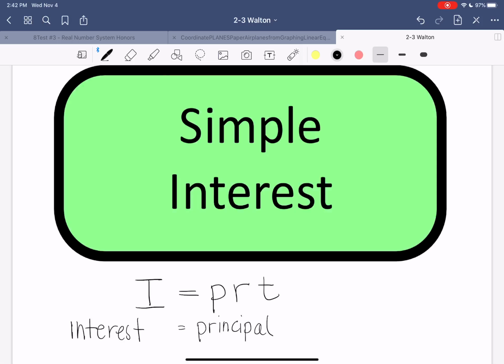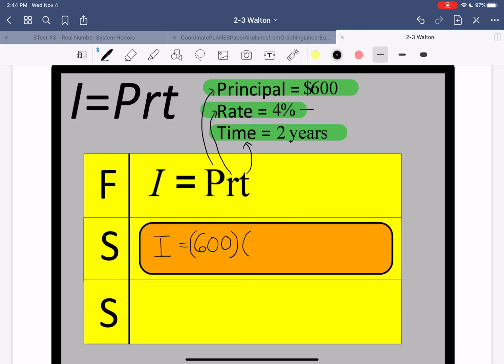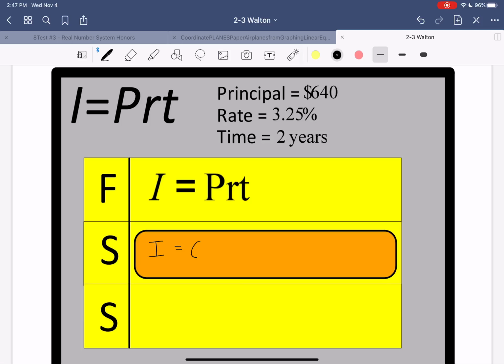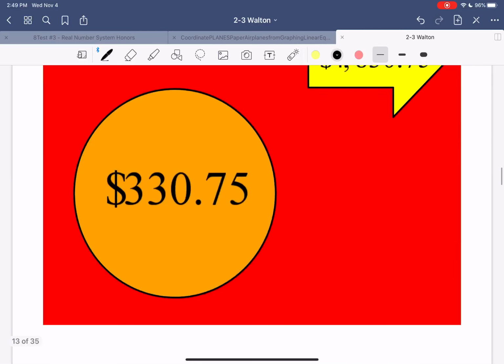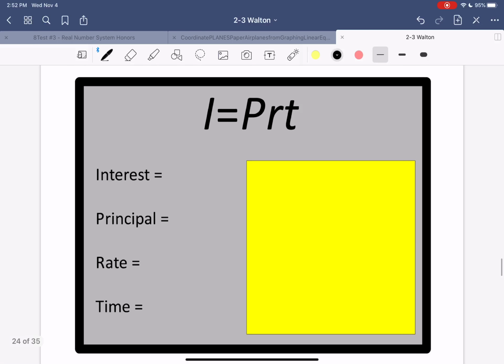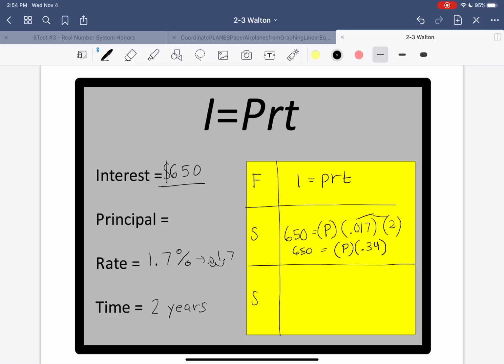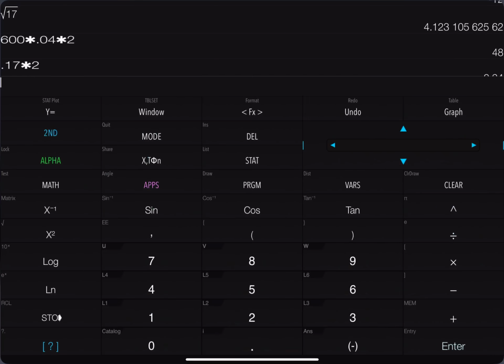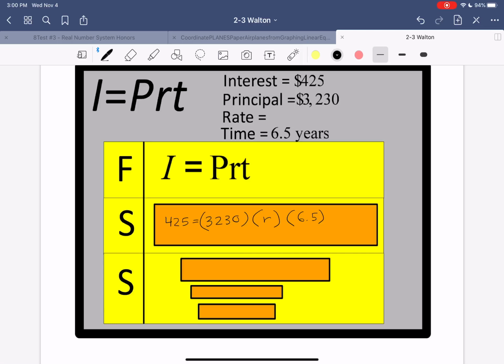Simple Interest Ed puzzle